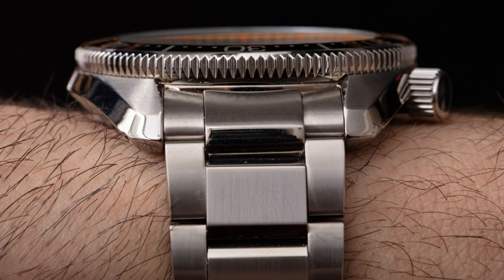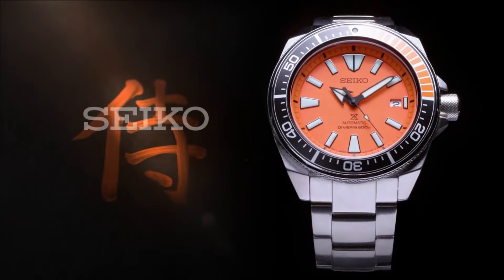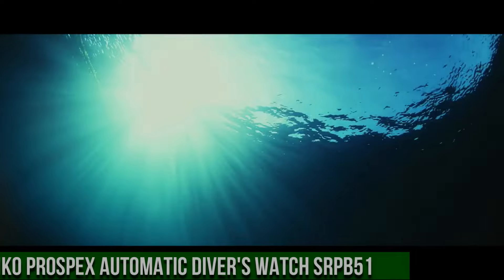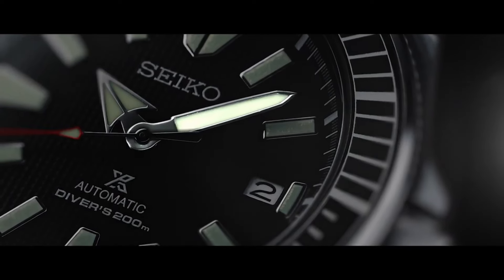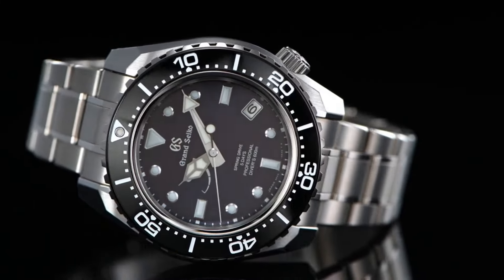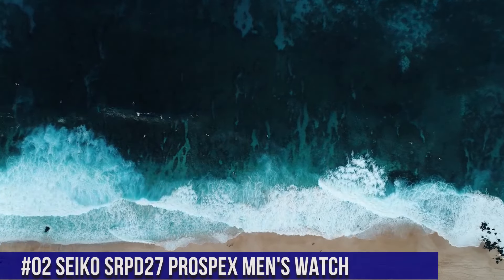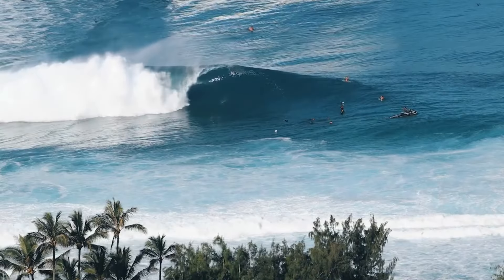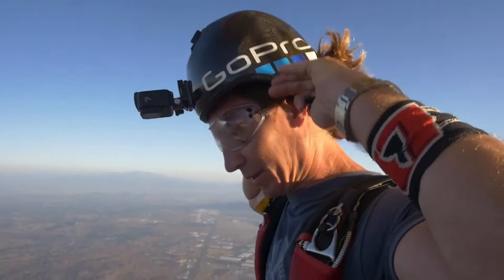Why Is Top 5 Seiko Dive Watches 2024 So Popular Right Now?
Hello Friends If you are looking for the Why Is Top 5 Seiko Dive Watches 2024 So Popular Right Now.You are in the right place.

10.Seiko SPB097
09.Seiko Prospex SRPD21
08.Seiko Prospex SRPC44 Automatic Diver Watch
07.Seiko Prospex SRPC07
06.Seiko Prospex SRPA21
05.SEIKO Prospex Street Sports Solar Diver's 200M Green Dial with Silicone Band Watch SNE547P1
04.Seiko Prospex Automatic Diver's Watch SRPB51
03.Grand Seiko 60th Anniversary Limited Edition Professional Diver's 600M SLGA001
02.Seiko SRPD27 Prospex Men's Watch Black 42.4mm Stainless Steel
01.Seiko Men's SRPB97 Prospex Japanese Automatic Stainless Steel Dive Watch